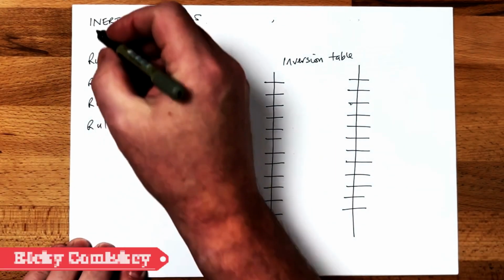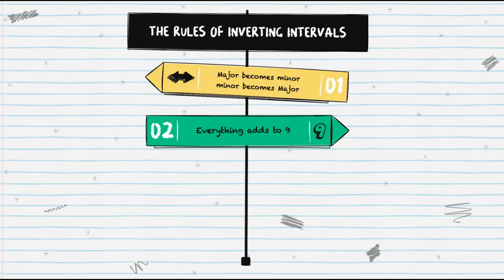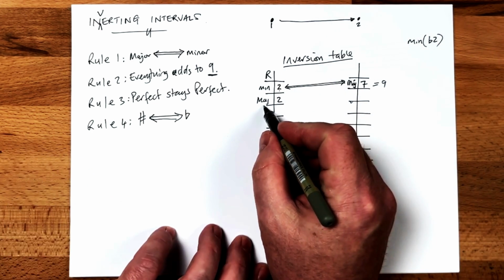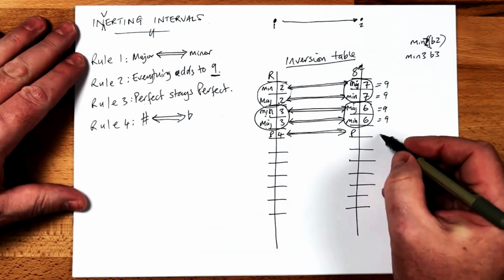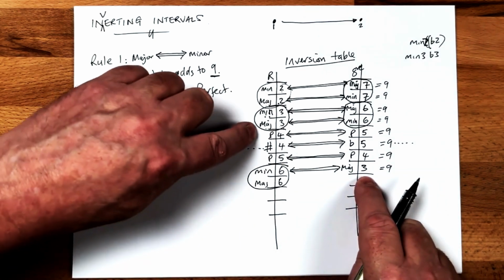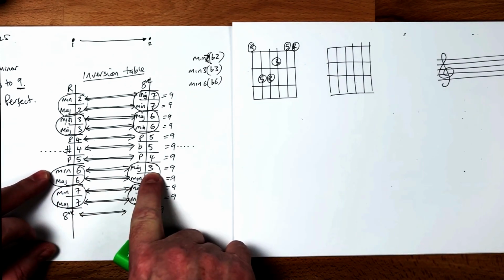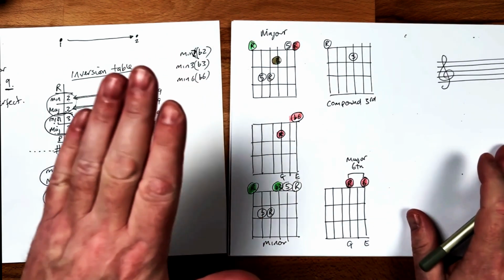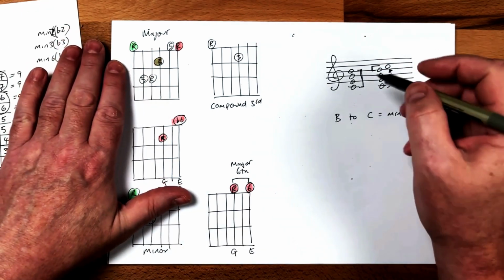Master Inverting Intervals With These 4 Rules (Music Theory)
Inverting Intervals Demystified - Music Theory For Beginners